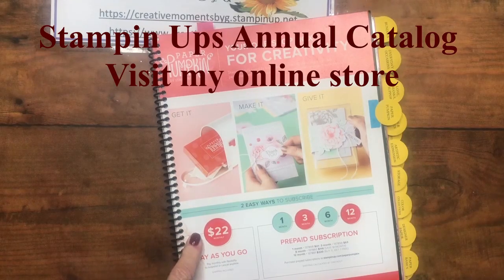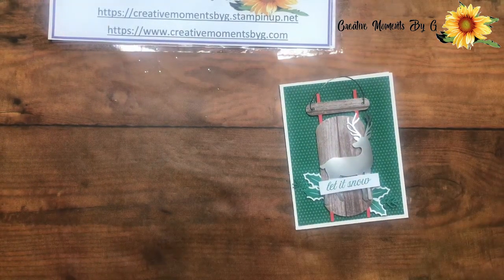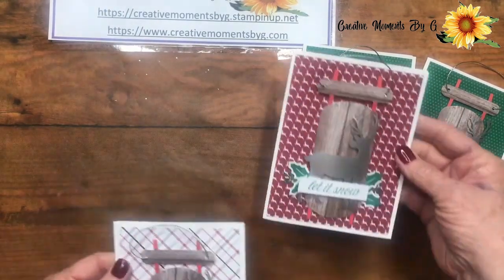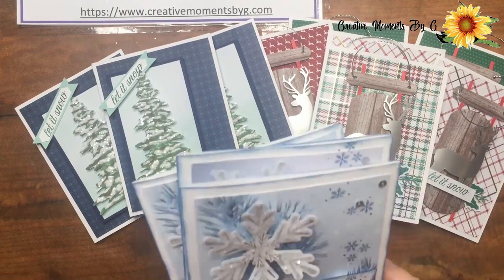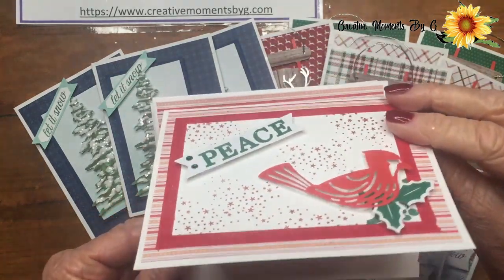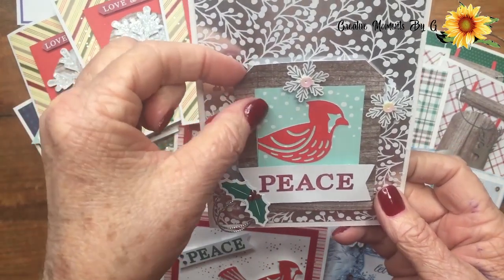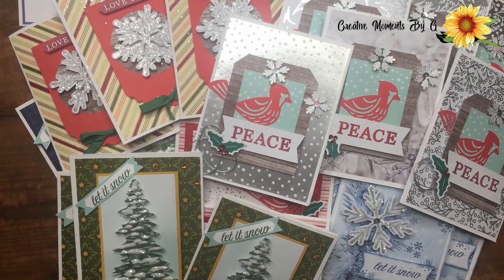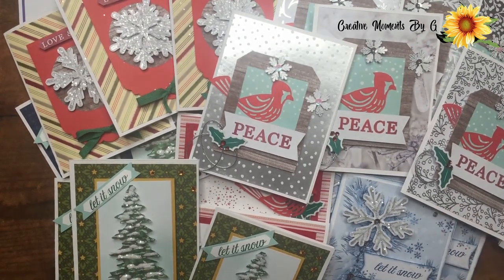ALTERNATE Cards with 2019 November Paper Pumpkin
Can you believe that we created 30 beautiful Christmas Cards with the December Paper Pumpkin.  When we received this kit, it had so many pieces - you can use the pieces for what they were intended - tags for your Christmas presents OR you can create some really beautiful Christmas cards.

I hope you enjoy looking at the Christmas cards that we created using the pieces from the December Paper Pumpkin.  I think you can go online to my store and still get this paper pumpkin.  I hope they haven't sold out yet.

You can buy the January Paper Pumpkin through December 10.

––– Supplies –––

Wrapped In Plaid 6" X 6" (15.2 X 15.2 Cm) Specialty Designer Series Paper [149596] $14.50
Night Before Christmas 6" X 6" (15.2 X 15.2 Cm) Designer Series Paper [150437] $11.50
Feels Like Frost Specialty 6" X 6" (15.2 X 15.2 Cm) Designer Series Paper [150444] $14.50

BE CREATIVE WITH YOUR CRAFTING!

I would LOVE to hear from you below - If you would like to join my team, SUNFLOWER STAMPERS, go and click on the $99 sunflower.